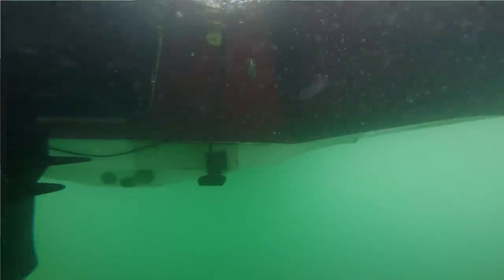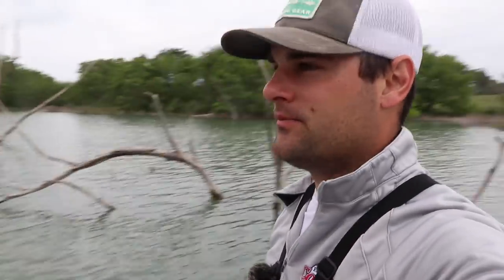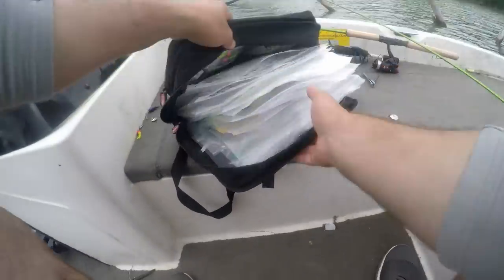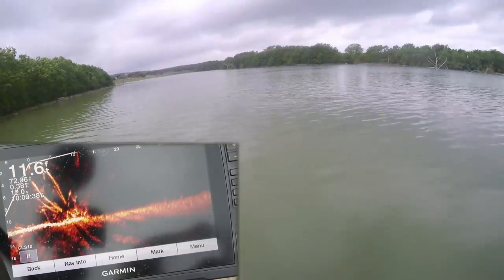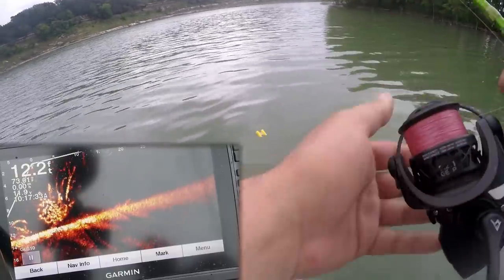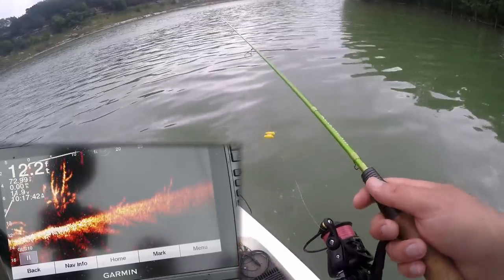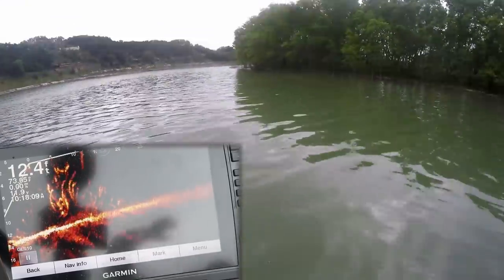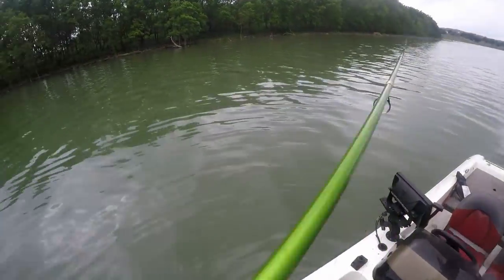This Jig was MONEY for Texas Crappie! (Persistence Pays Off)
Canyon Lake, Texas tested my patience, but as the old saying goes "Persistence pays off"! After three days with very little to show on my Texas tour, I went back up the Guadalupe river to a spot I found a few small crappie. This time there were bigger crappie on the submerged trees, and thanks to a hand tied marabou jig from SKCrappieCatchingAdventures I boated a number of nice crappie.

MY SETUP
Great Multi-species Reel
10 lb Braid
7'6" ACC Rod *Use "FC10" to SAVE!!*
SK's Hand Tied Carrot Jig